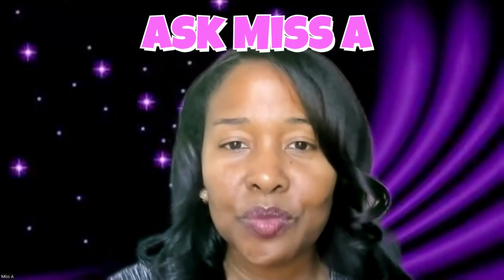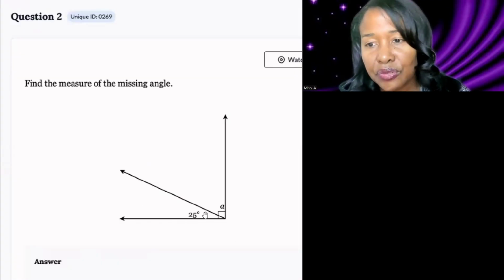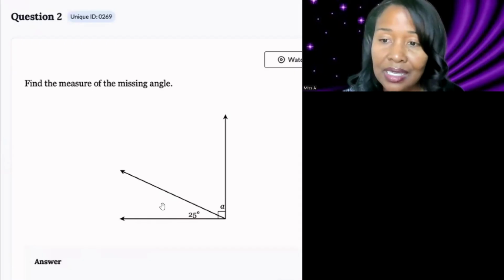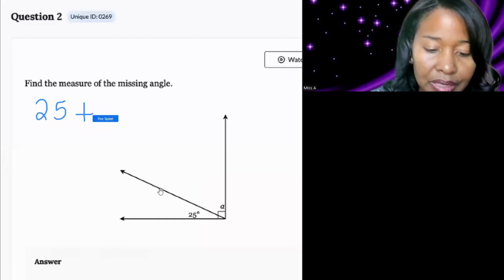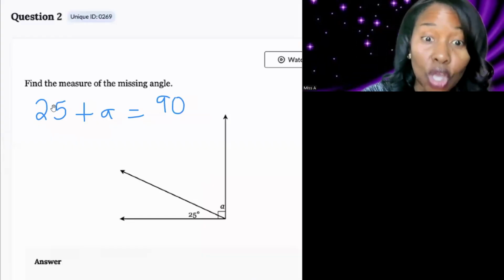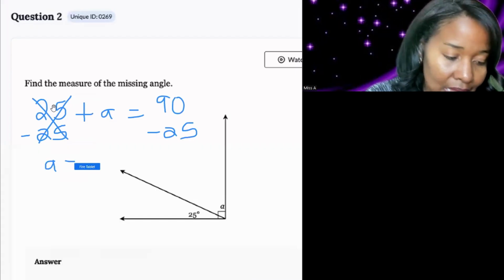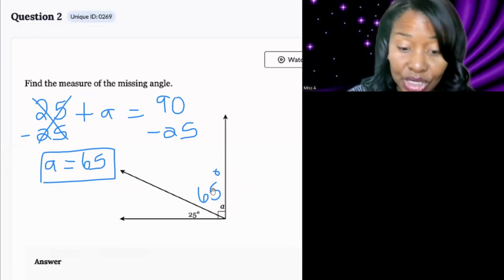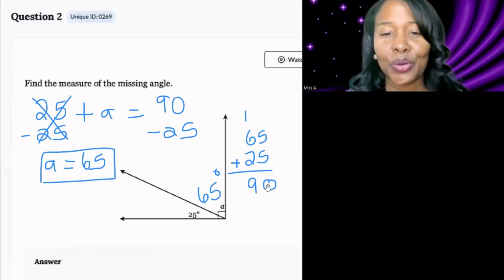Ask Miss A: Complementary Angles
Ask Miss A 🎒✨ | Complementary Angles Explained!

Today’s homework explanation comes from one of my awesome geometry  students.
In this episode, I break this problem  down step-by-step so your student can see it, understand it, and solve with confidence.
Let’s make math make sense—together! 📐

Don't forget to send in your own math questions in for a future Ask Miss A episode!